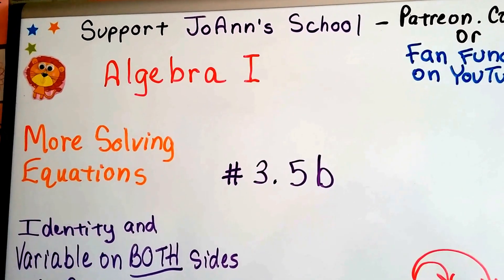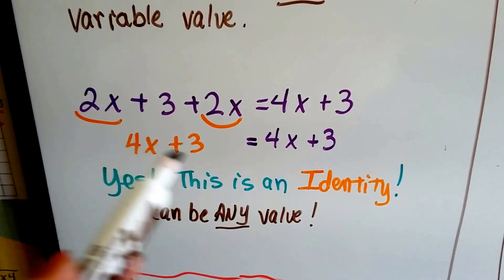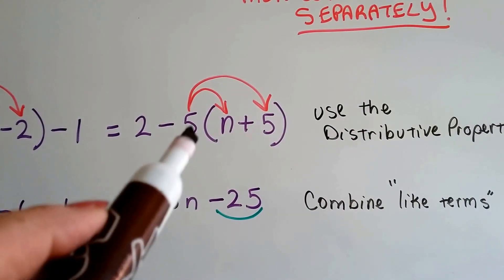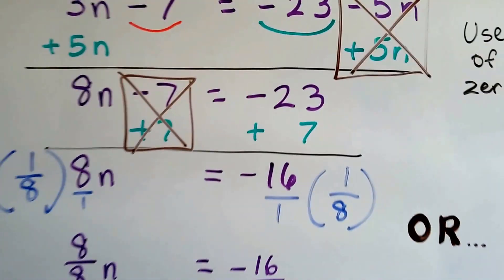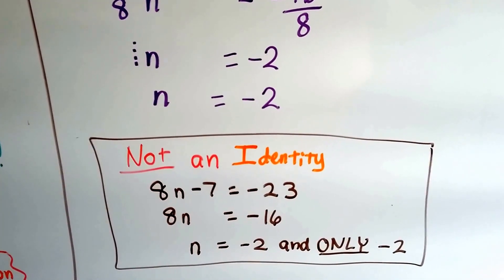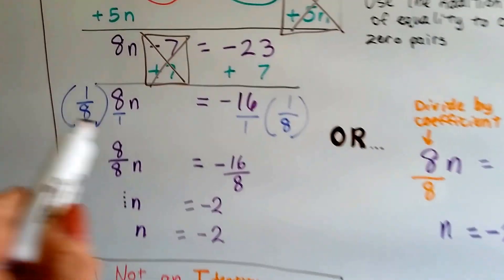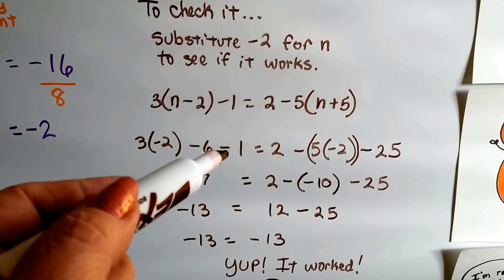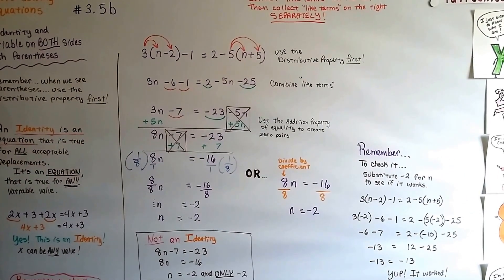Algebra I #3.5b, Identity equations - parentheses and variables on both sides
A definition and explanation of Identity equations. Solving equations that contain parentheses and variables on both sides of the equal sign.   #3.5b

Get ready for Algebra #9,